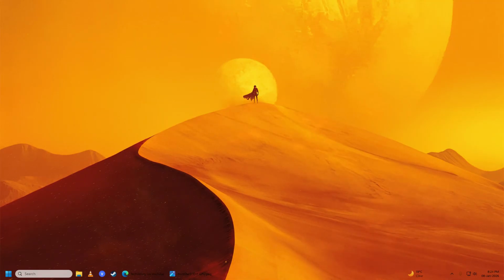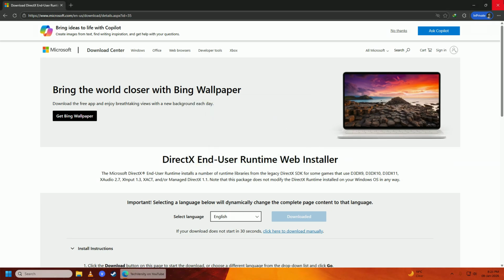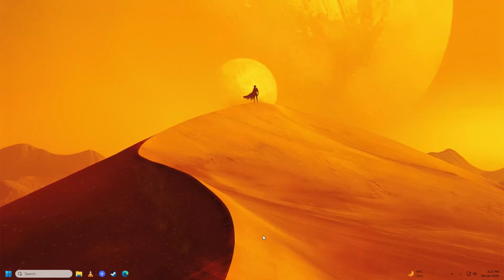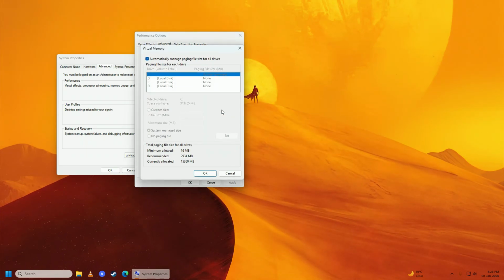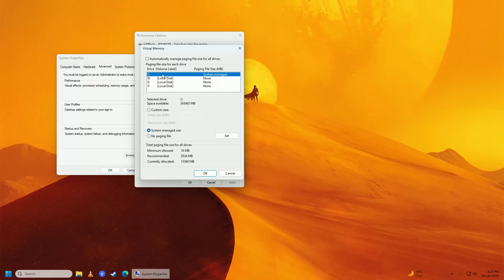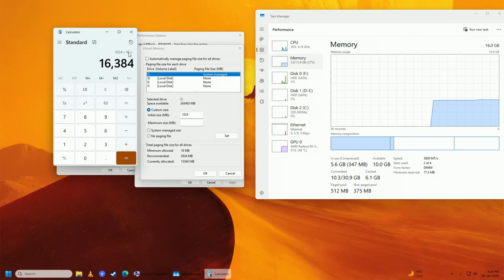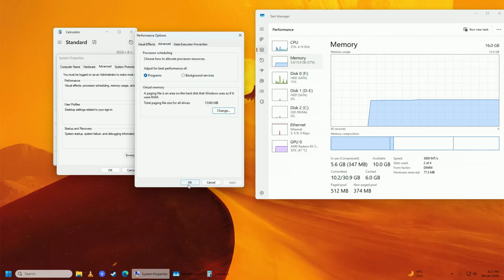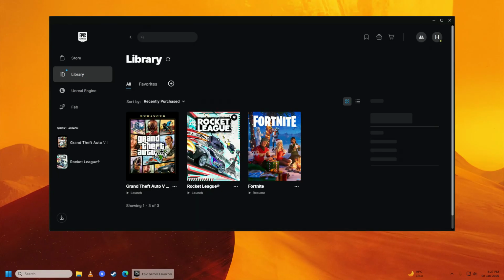Fortnite A D3D11 Compatible GPU Is Required to Run the Engine (2026 FIX)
The *A D3D11 compatible GPU is required to run the engine* error means Fortnite cannot detect a graphics card that supports DirectX 11. This 2026 FIX guide provides steps to resolve this hardware and driver compatibility issue.

*FIXing Fortnite D3D11 compatible GPU is required error.*
*Solving outdated or missing graphics driver errors.*
*Stopping integrated graphics being selected by default.*
*Ending GPU below DirectX 11 minimum requirement errors.*
*Solving corrupted DirectX installation errors.*

First, update your graphics drivers. Download and install the latest driver for your GPU from NVIDIA, AMD, or Intel's official website. If your GPU is very old, it may not support DX11; check its specifications online.

If you have both integrated and dedicated graphics, force Fortnite to use the dedicated GPU. Set this in Windows Graphics Settings or your GPU's control panel (NVIDIA Control Panel or AMD Adrenalin Software).

Install the latest DirectX runtime from Microsoft's official website. Verify your game files through the Epic Games Launcher to ensure no corrupted data. If your hardware is truly incompatible, you may need to upgrade your graphics card. Follow these steps to resolve the D3D11 error.

- TutoVersity